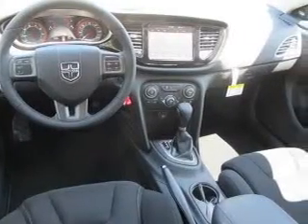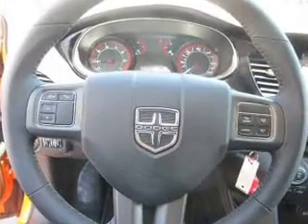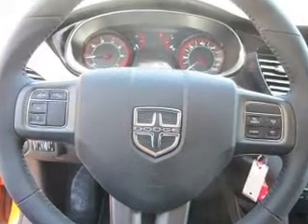2013 Dodge Dart - Marietta GA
Year: 2013
Make: Dodge
Model: Dart
Trim: SXT
Engine: 2.0 liter inline 4 cylinder 16 valve
Transmission: Automatic
Color: Header Orange
Mileage: 10
Address:
789 Cobb Parkway